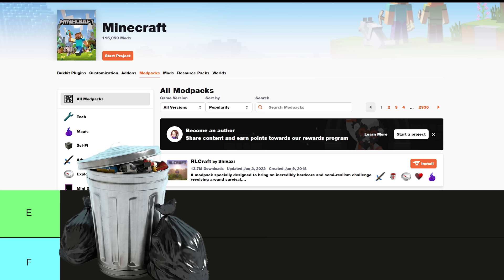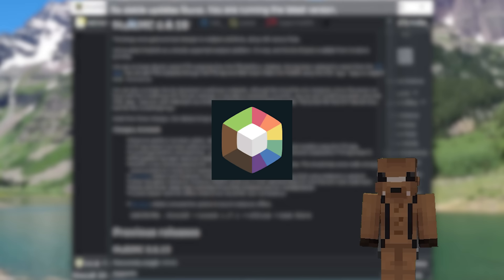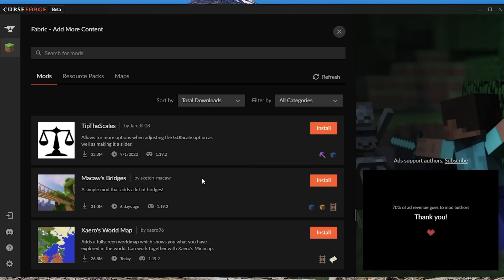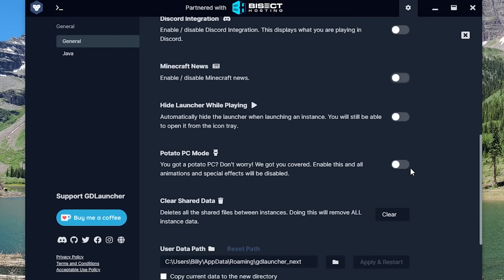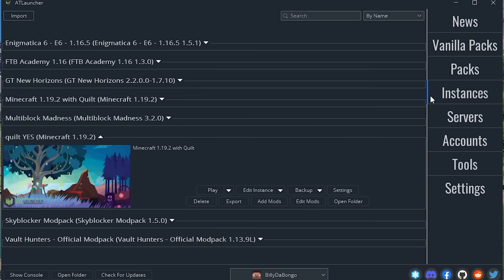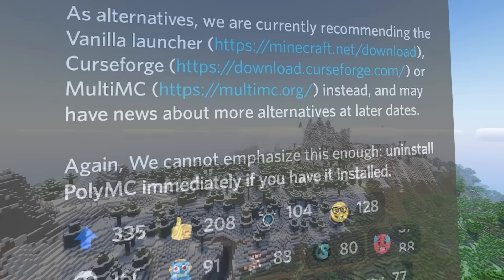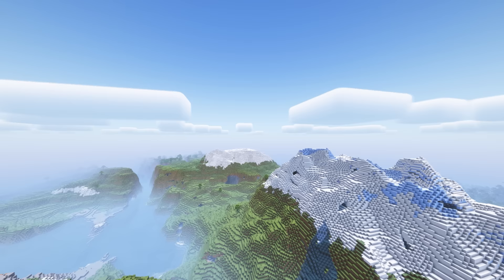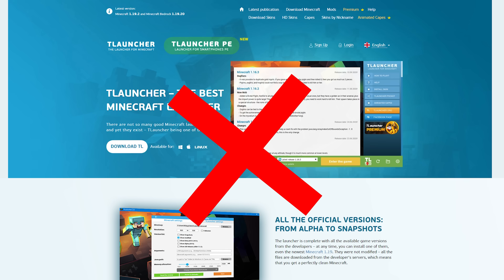Use THIS Minecraft Launcher!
What is the best minecraft launcher? These are the best Minecraft launchers for FPS and modding Minecraft!
I go through each launcher such as Minecraft, MultiMC, Curseforge/Overwolf, GDLauncher, PolyMC, Prism Launcher, and ATLauncher! We also mention clients like Lunar, Feather, and Labymod.

DO NOT USE POLYMC it has been compromised. I talk about it in the video but use Prism launcher instead!

This is a reupload with some edits which include additions such as clients and prism launcher.

If you are on Linux the ATLauncher is compatible. Works on Steam Deck as well!

sub -like ~scribe 🥺

Tied with PrismLauncher!

Tied with ATLauncher! Especially for low-end PCs

Good launcher but prefer poly and ATLauncher

Only recommended if you make your own modpacks

Very much so not good for modding and performance

0:00 Minecraft Launcher
0:20 MultiMC
0:51 Curseforge
1:34 GDLauncher
2:14 Prism Launcher
2:44 ATLauncher (BEST)
3:25 PolyMC Situation
3:43 Clients (Lunar, Badlion, Feather, Labymod)
4:27 Tutorial
4:47 Ending

This video can be helpful if you are new to modding Minecraft and don't know what launcher to go with. or if you have low fps some of these launchers can help!